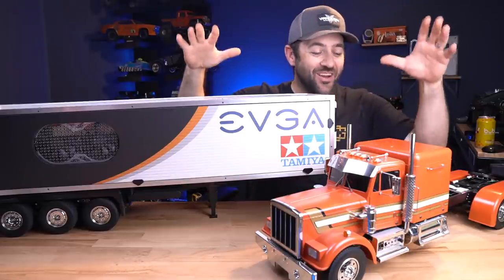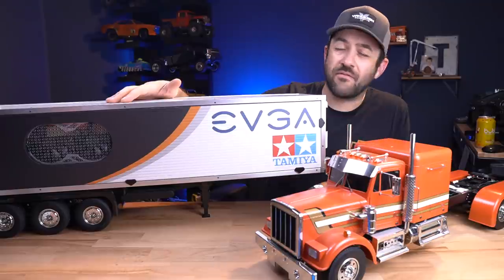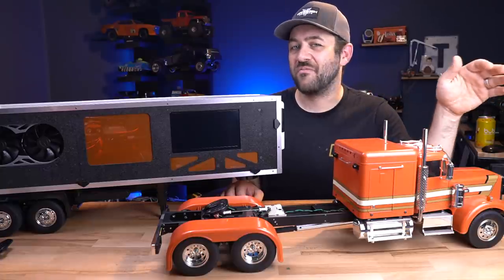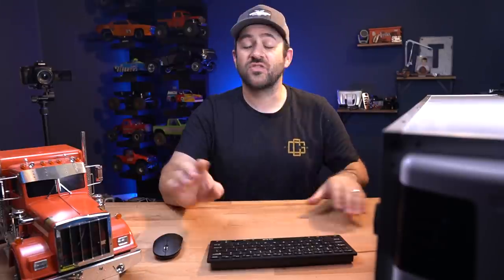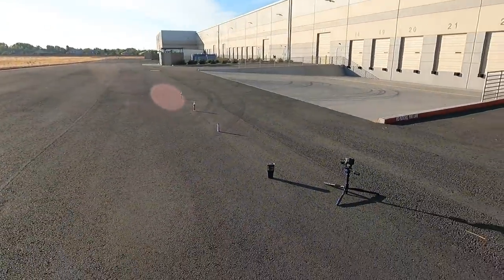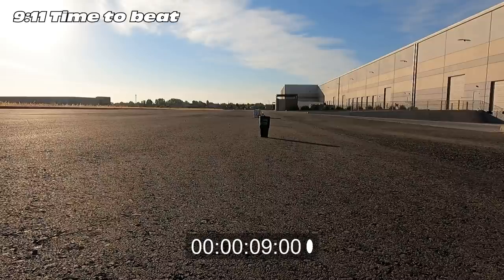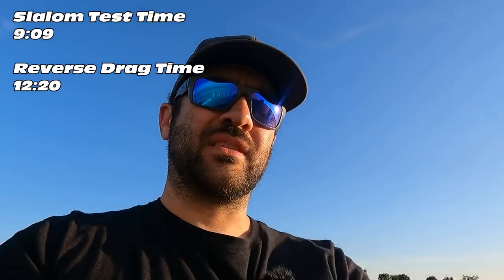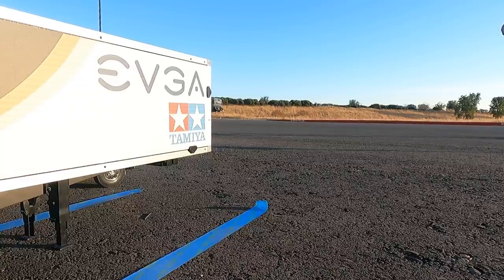Custom Gaming PC inside! - RC/PC EP4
In this challenge, we build custom gaming PC's inside Tamiya Semi Tractor Trailers! Follow Matt @ScaleBuildersGuild and I as we put our own spin on what it takes to build a kick ass custom RCPC! We are stuffing a truck load of EVGA components into these machines but doing our best to hide them from the untrained eye!

Matt’s Build:

PC Parts List:

Intel i5 9400F

EVGA CLC 120mm

EVGA H370 Stinger Motherboard

G.skill Ripsaw 8gb x 2

WD Blue 500gb SSD

EVGA 2060KO Graphics Card

EVGA SuperNova 550 GM PSU